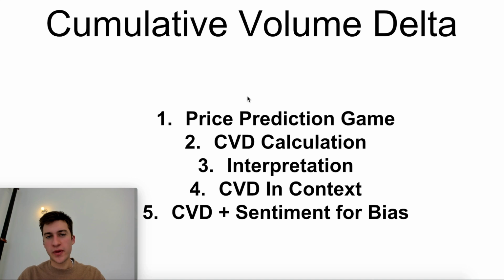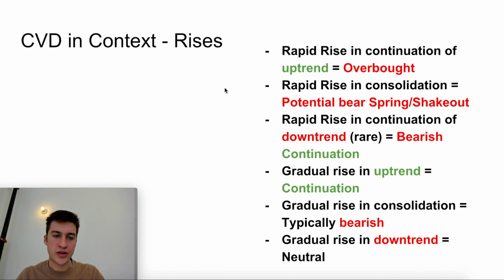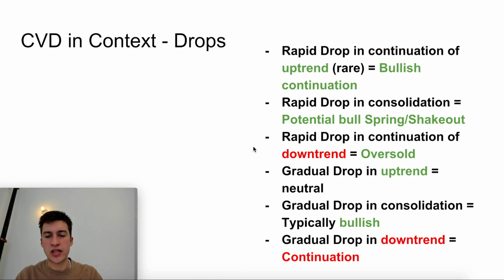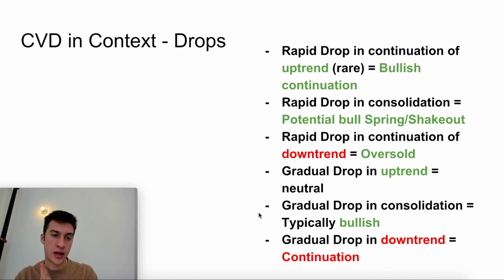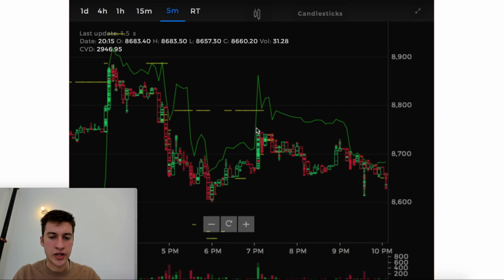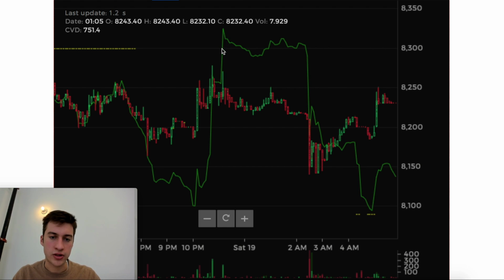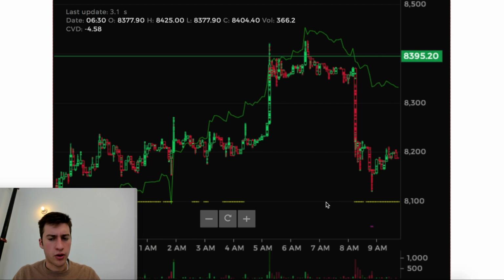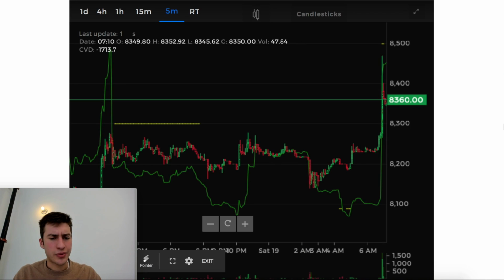Counter-Trading with CVD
The Cumulative Volume Delta is an indicator located on Tensorcharts.com. CVD has a simple calculation but incredibly useful applications to price movements. The video covers what certain moves of CVD mean in relation to price as well as identifying exactly when a trend may be reversing.